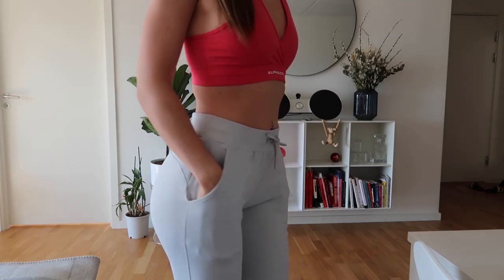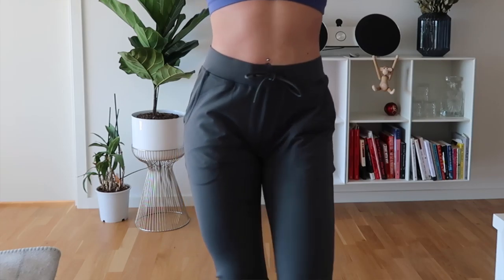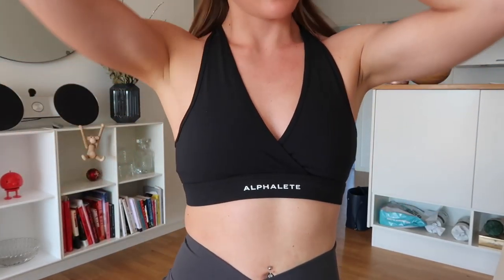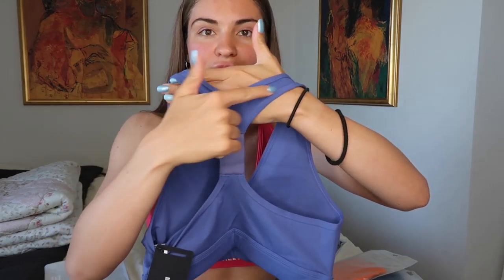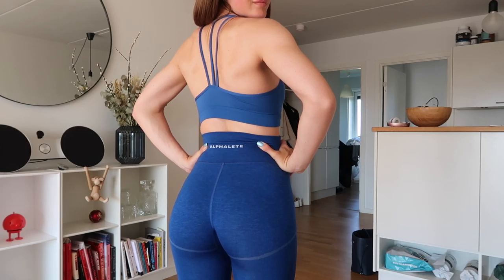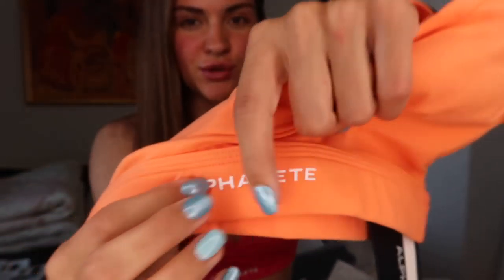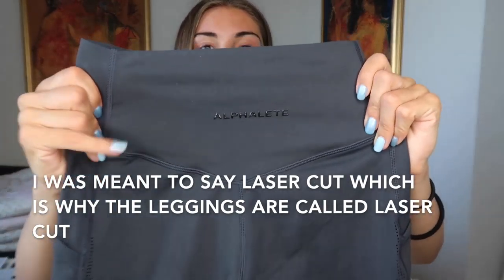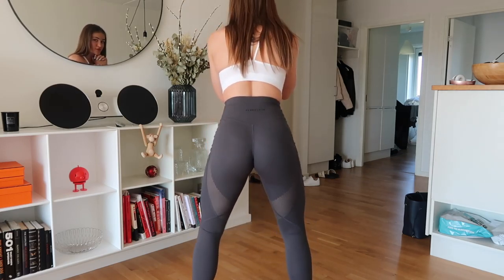ALPHALETE HAUL | CODE: MARIA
Hi guys, hope you enjoy this video! The swim wear will be in another video if I get it on time or I'll do a try on on my story on instagram so make sure you follow me @mariiiagad

Items are launching June 20th at 10 cst // 4pm gmt

Don't forget to tag me in your stories when shopping and I'll repost you!💗

Measurements
Height 168
Weight 64kg
Waist 75cm
Hips 99cm
Chest 84cm